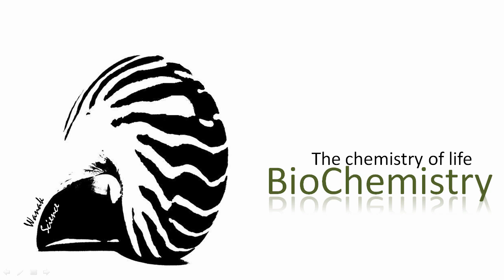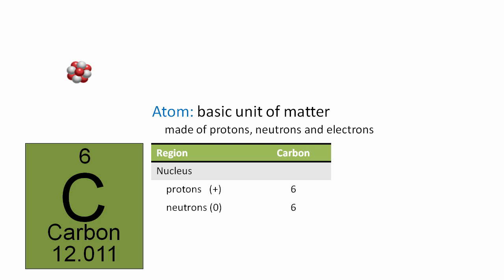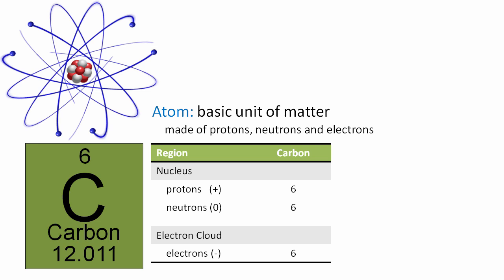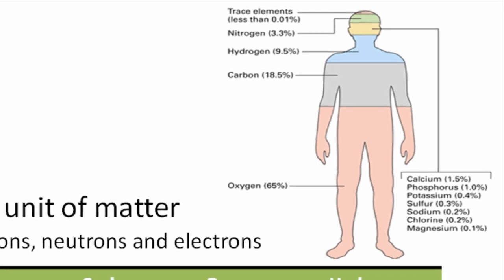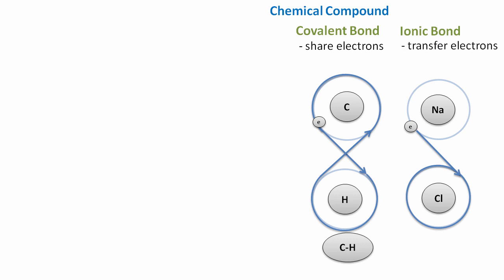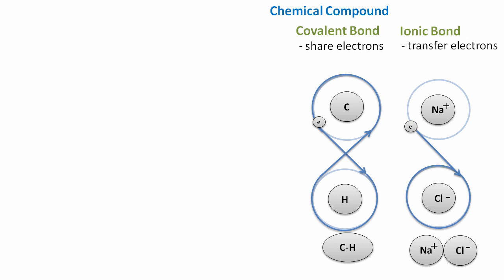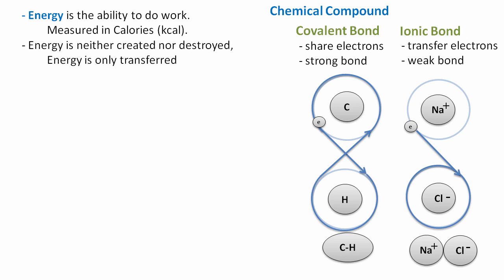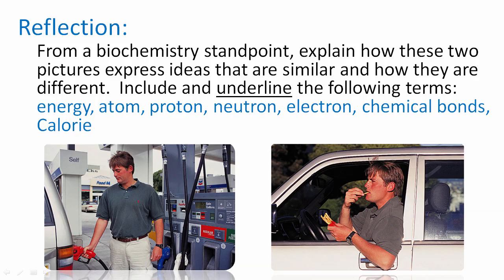BioChemistry: Energy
How energy is stored and released from chemical bonds.  Topics: Atoms, chemical bonds and energy